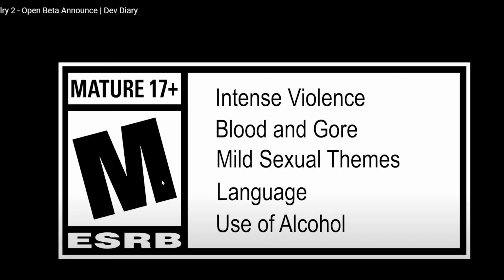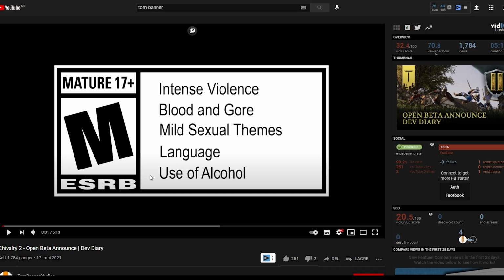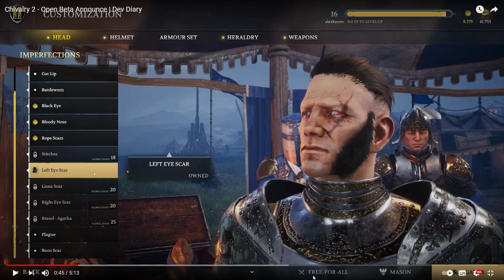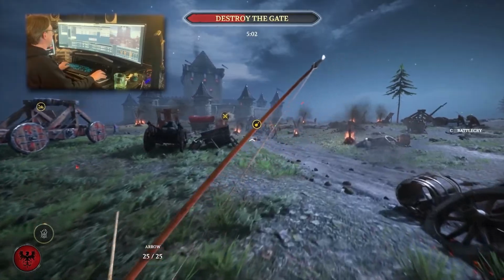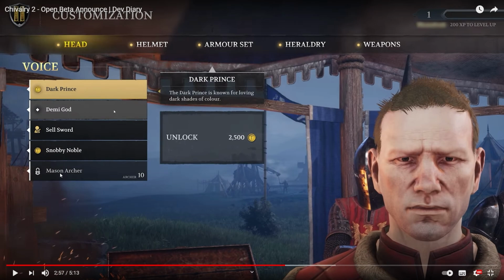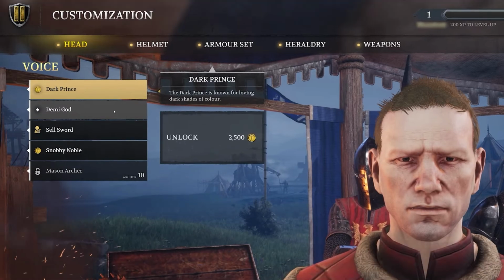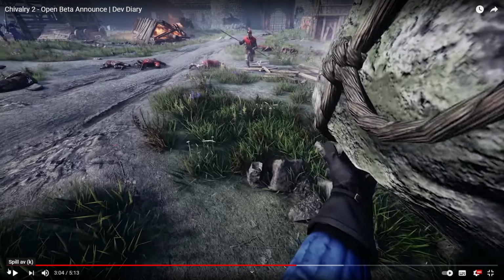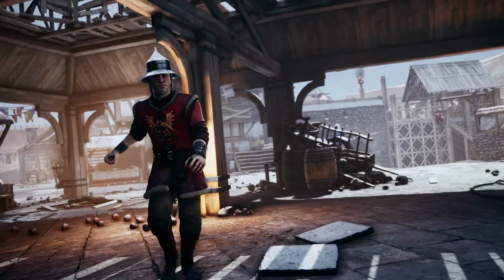Chivalry 2 OPEN BETA ANNOUNCEMENT + Breakdown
In this video we dive into the NEWLY released dev diary on chivalry 2's upcoming OPEN BETA! This is pretty exciting as there has not been much news and Finally we get some insight and hype for the upcoming open beta!